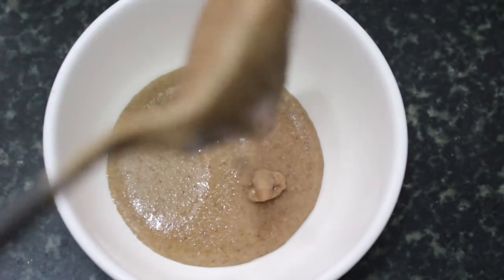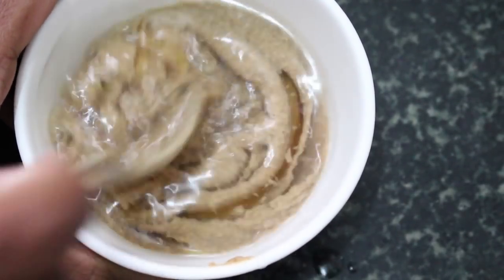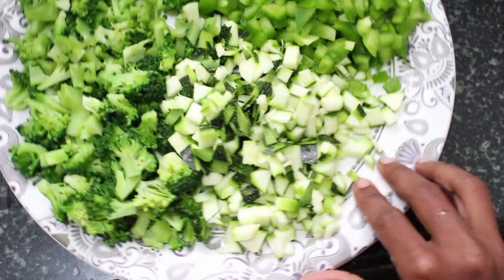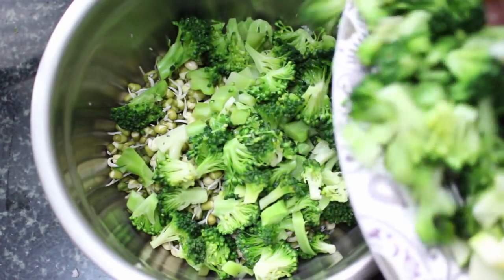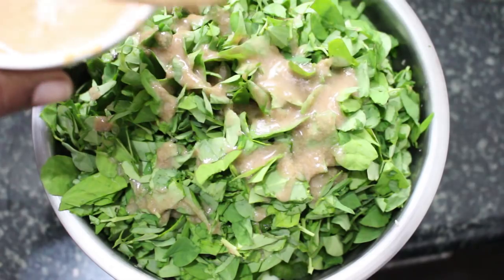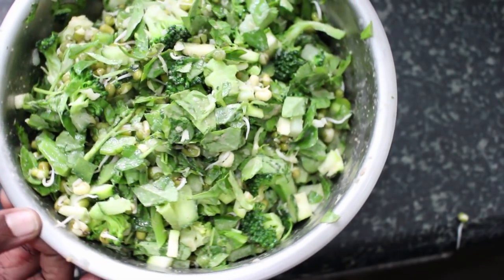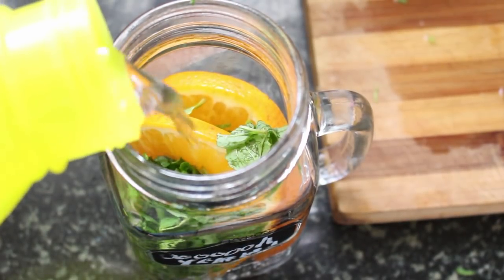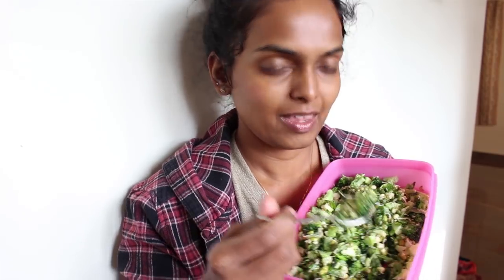DAY 2 - Green Salad w/t Orange Water